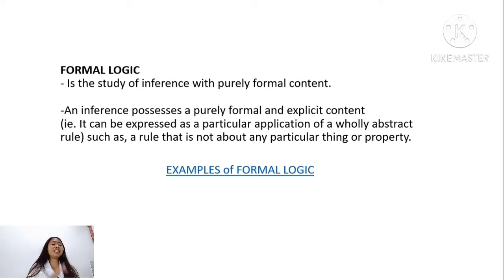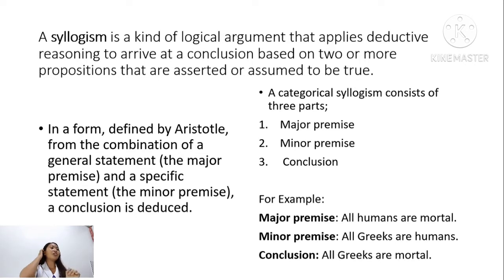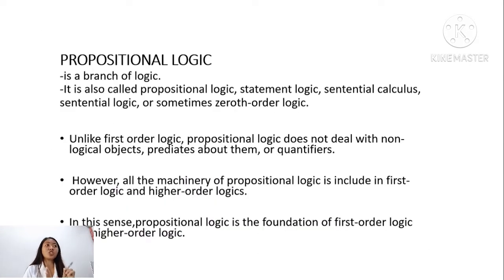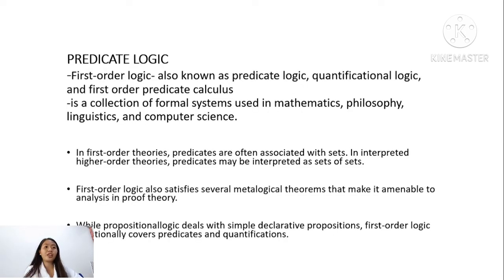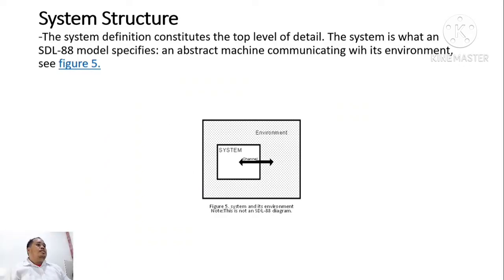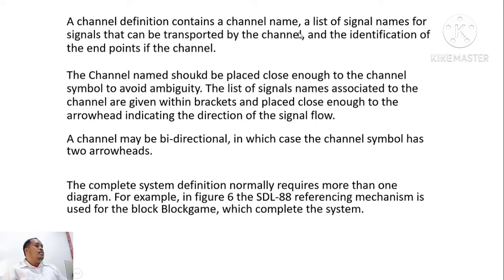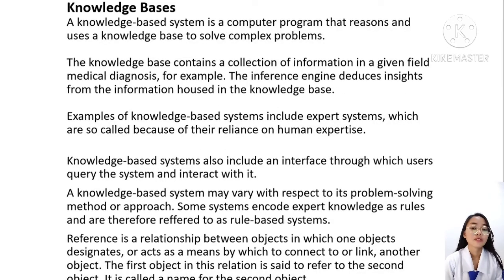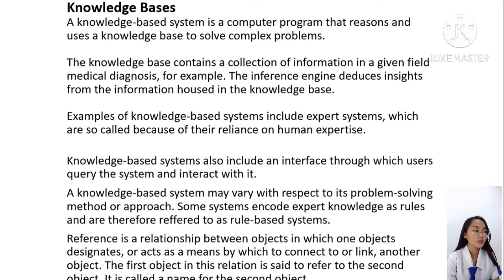Formal Logic and References(Knowledge bases and System Structure)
Mae Zaida Brecasio

Ma. Germaine Lingo
Naryl Platino